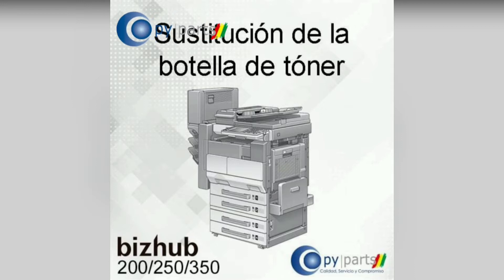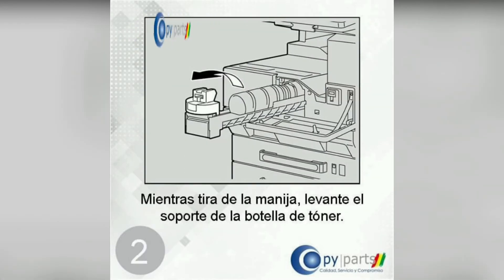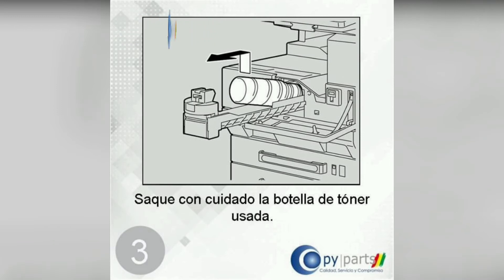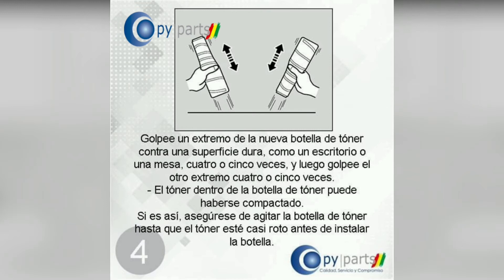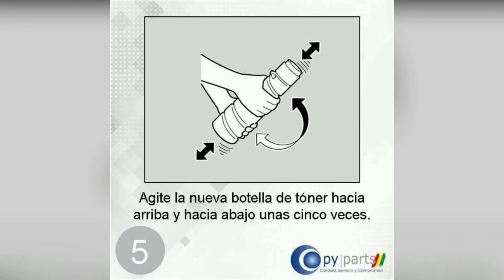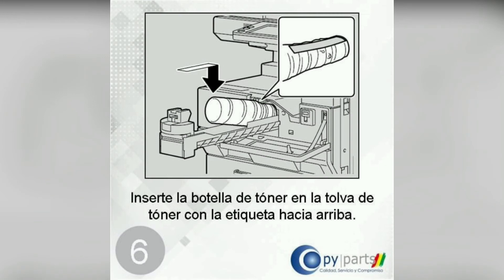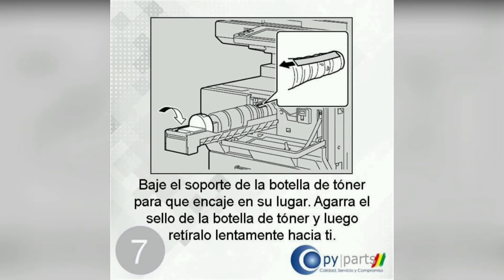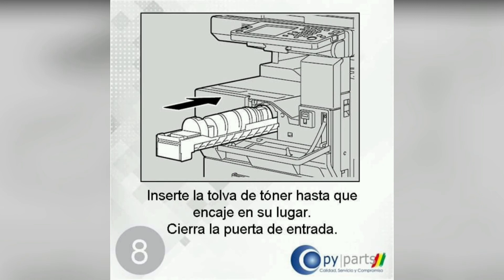Como Cambiar Botella de Toner en la Bizhub 200, 250, 350, bizhub 222, 282, 362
Copy Parts Bolivia, te introduce al mundo de las fotocopiadoras, con videos educativos que te enseñan a conocer la parte de su construcción, problemas eléctricos, mecánicos, lógicos, y demas, de la misma manera te ofrecemos posibles soluciones a problemas de calidad, a problemas de error que es producto del autodiagnóstico de los mismos equipos, en este tutorial te enseñamos a reemplazar o cambiar el toner a las fotocopiadoras bizhub 200, 250, 350, 222,282, 362, dialta 2010, 2510, 3010, 3510